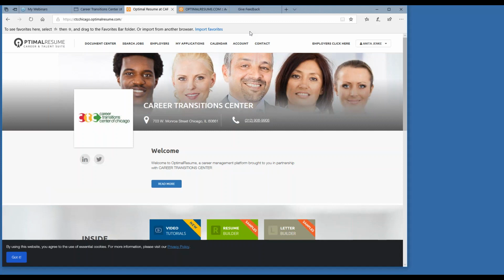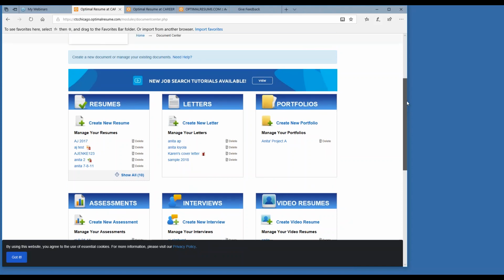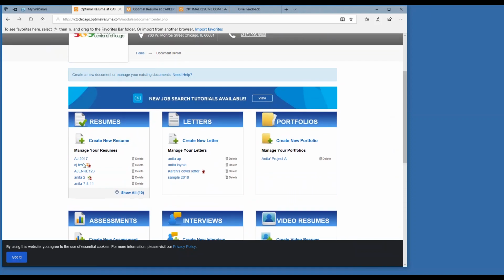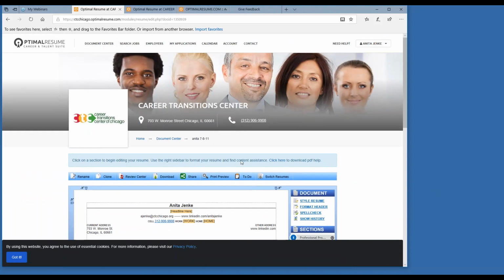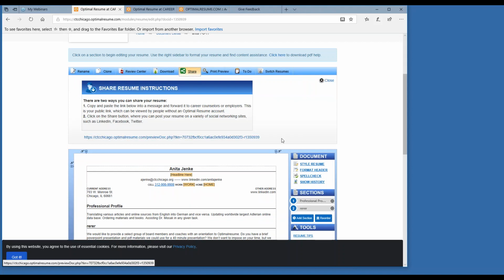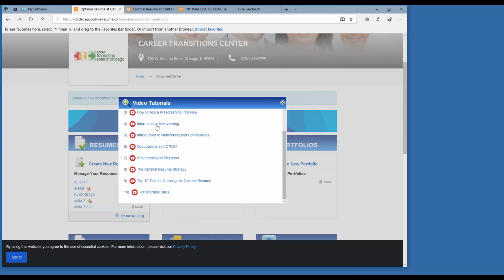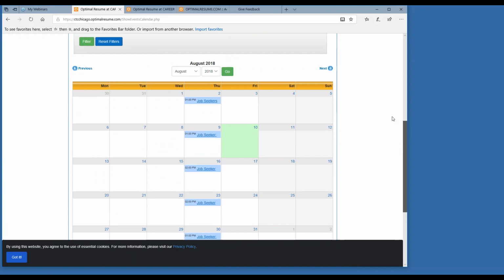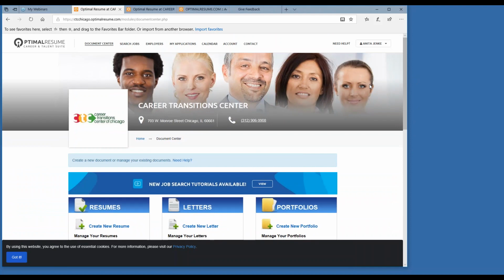Introduction to Optimal Resume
This webinar will provide virtual clients and coaches with an overview of the functions and tools that Optimal Resume offers. Emphasis will be placed on the career portfolio templates and mock interview capabilities to help clients navigate the site and create their resume, cover letters and more as they move through the Virtual Services curriculum.